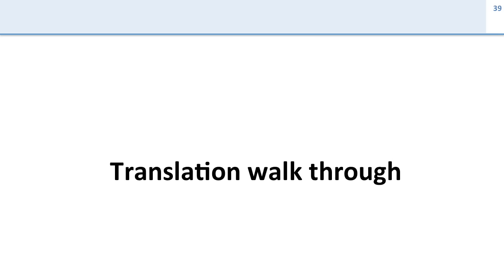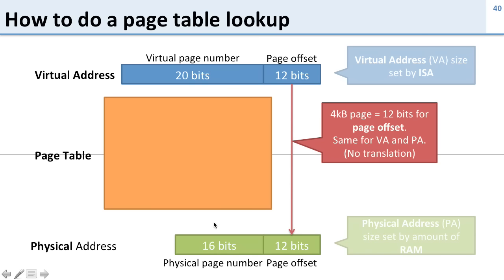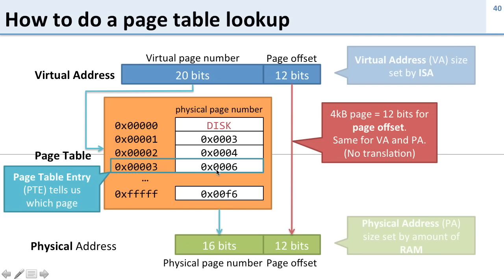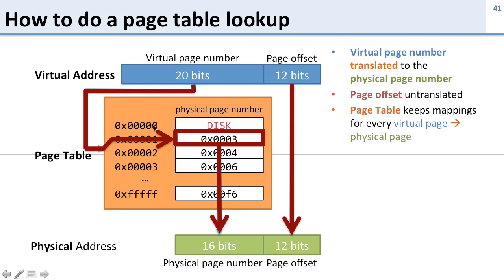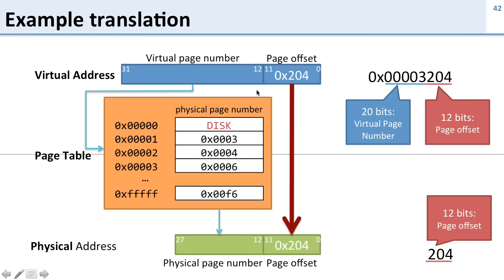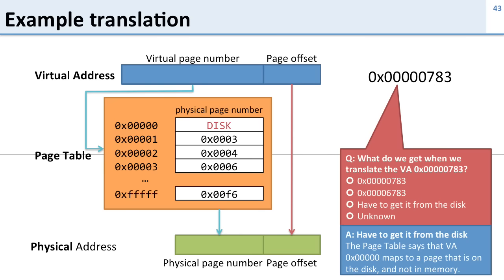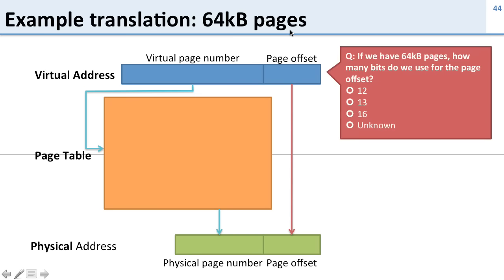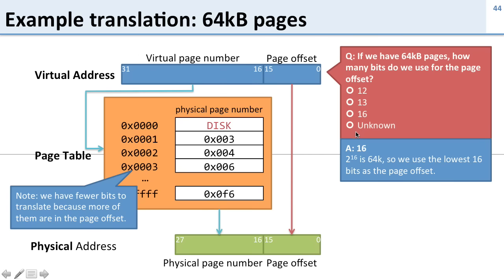Virtual Memory: 7 Address Translation Example Walkthrough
How a virtual memory translation works. Virtual page number and page offset to physical page number and offset. Page table entries on disk. Page faults. 4kB pages vs larger pages.